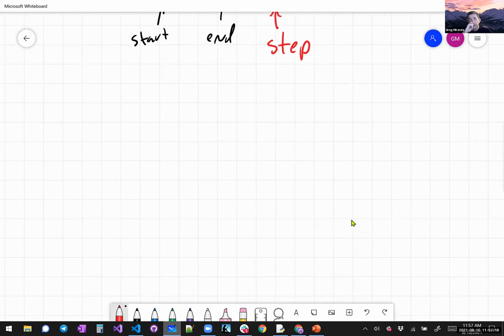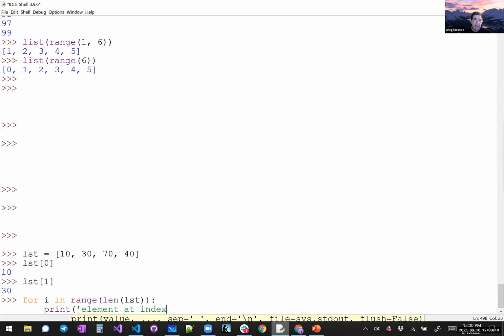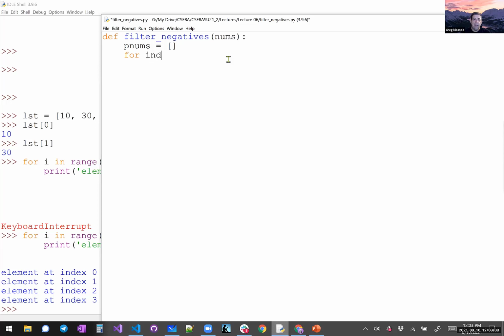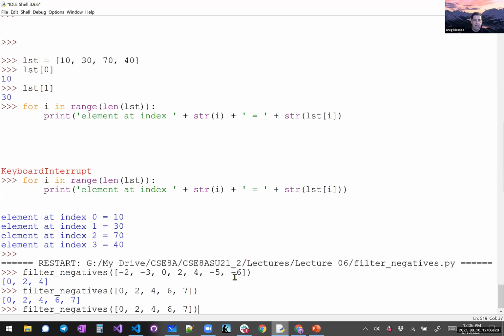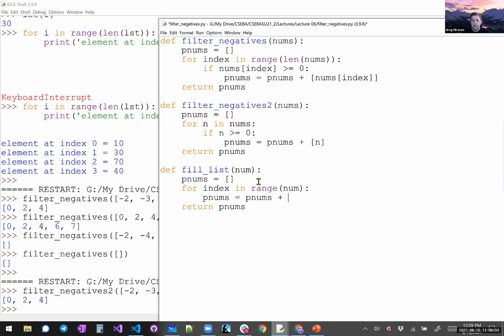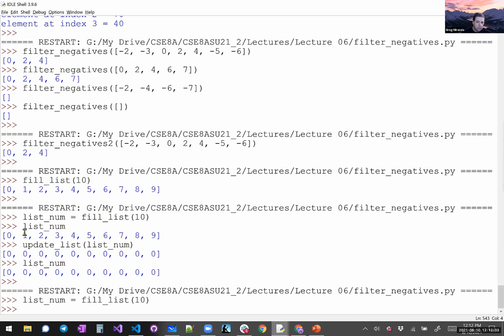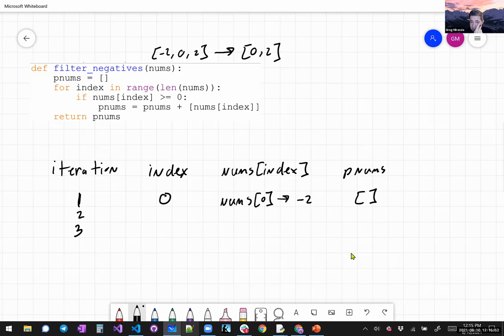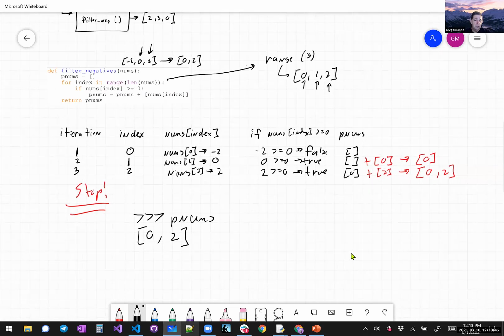1 Functions using for loop and range